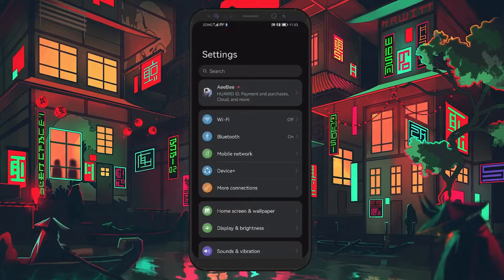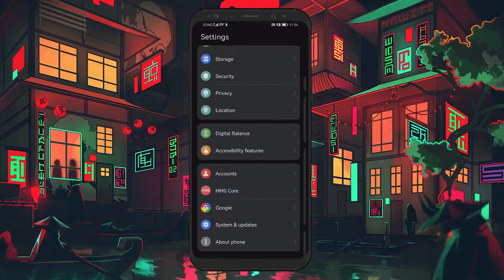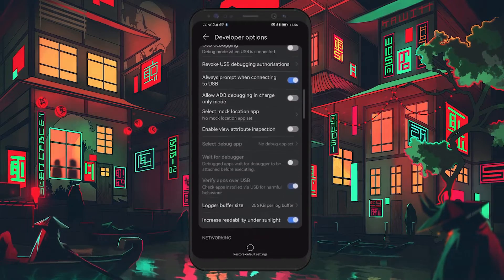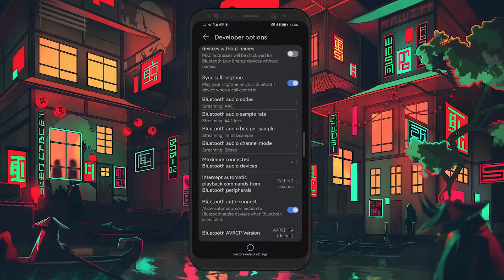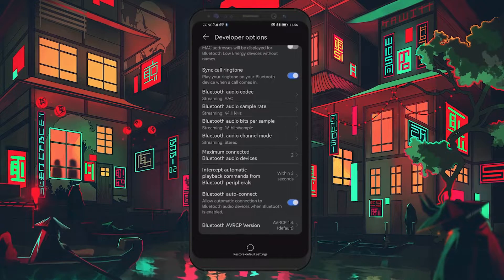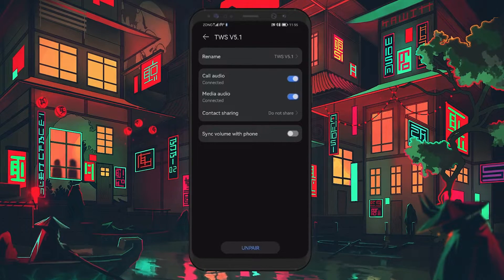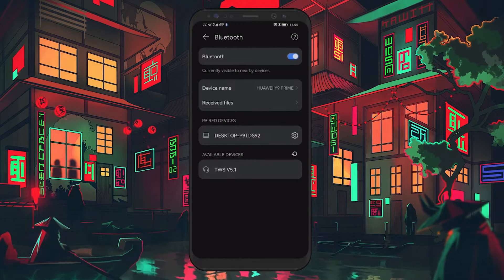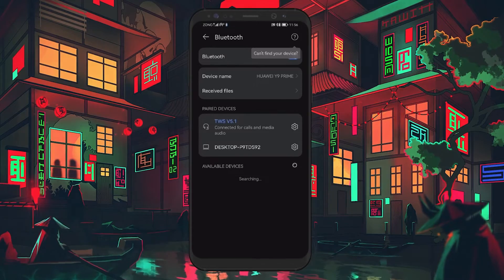How To Fix Bluetooth Audio Delay Problem on Android Devices - Tutorial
A short tutorial on fixing Bluetooth audio delay on your Android device.